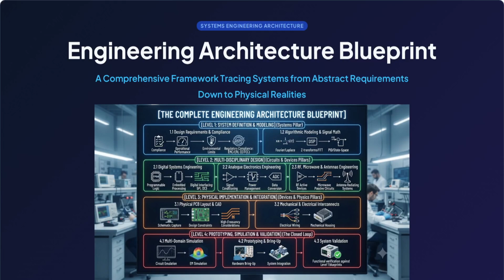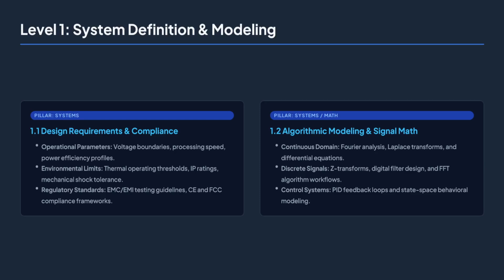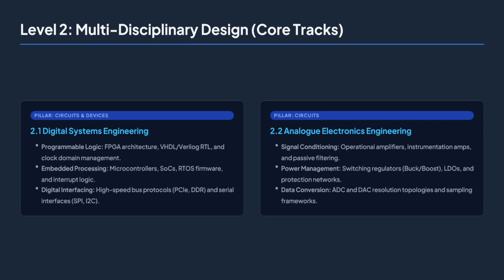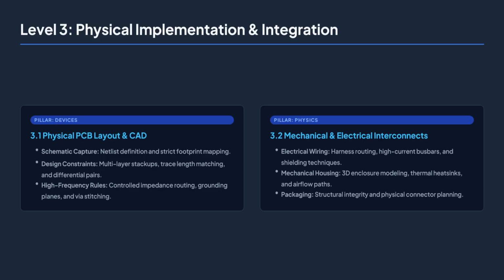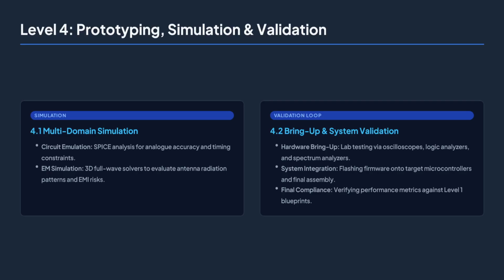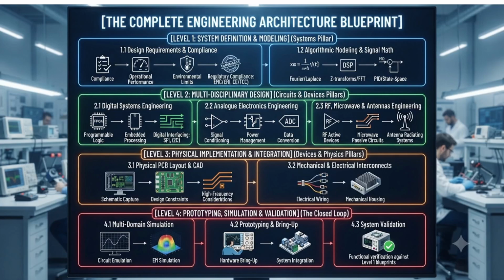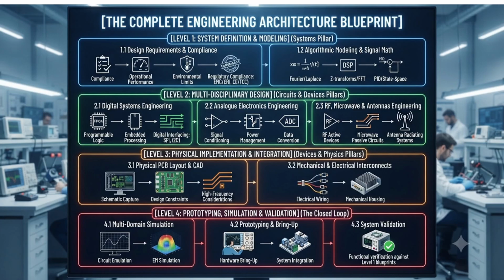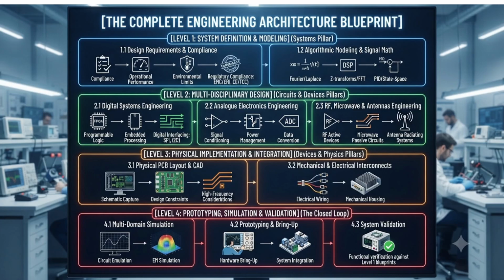How does an engineered product get from an idea to working hardware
Explore the systems engineering architecture behind modern electronic systems and learn how high-level requirements, mathematical models, and algorithms transform into concrete physical products.

In this video, we trace the complete product development journey—from system definition and modeling, through digital, analog, and RF engineering, to physical implementation, simulation, prototyping, and hardware validation. This high-level overview shows how the major engineering domains connect together to create fully integrated hardware systems.

Timestamps:
00:00 - Introduction: From Concept to Working Hardware
00:35 - Level 1: System Definition, Boundaries, and Mathematical Modeling
01:08 - Level 2: Multidisciplinary Design (Digital, Analog, and RF Engineering)
02:13 - Level 3: Physical Implementation, PCBs, and Mechanical Integration
02:46 - Level 4: Simulation, Prototyping, Validation, and Hardware Bring-Up
03:30 - Full Lifecycle Summary & Conclusion